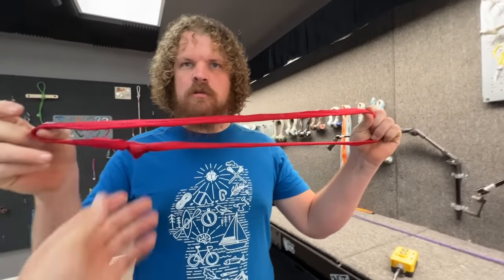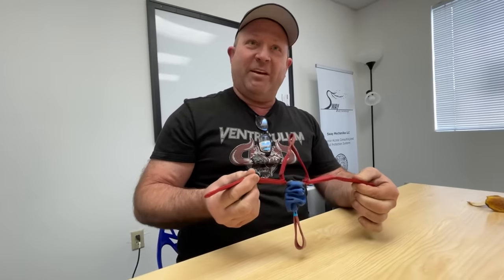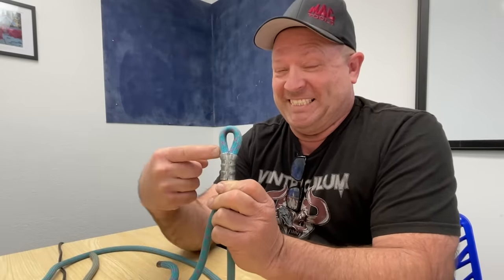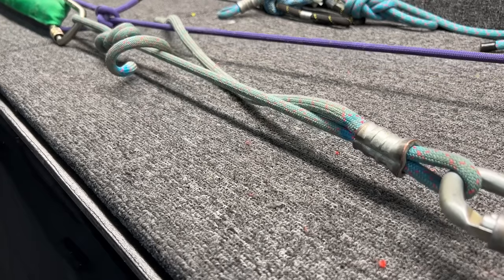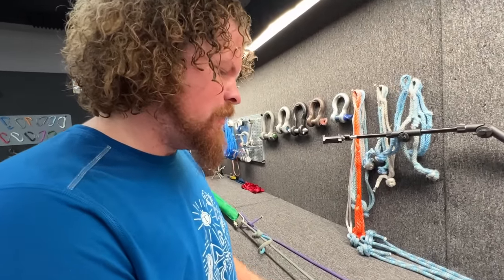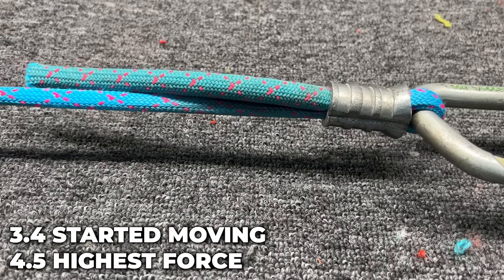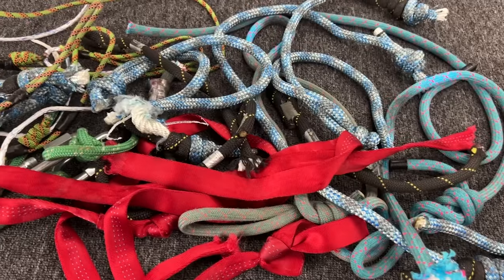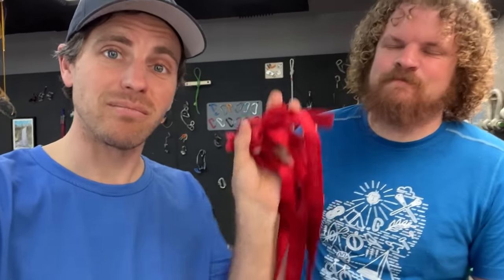Water knot vs Beer knot: Which one is stronger?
We tested 6 different things for Mark Hanna all of which have been asked of me previously.  I like interviewing him before each break because it gives a bit of context for each piece of gear and breaks the video into nice chapters.

00:00 Intro
00:21Home built screamer
01:17 Swages
03:19 Scaffold knot variation
04:36 Blue water titan loop
06:35 Sewn termination vs fisherman vs scaffold
08:23 Beer knot vs Water knot